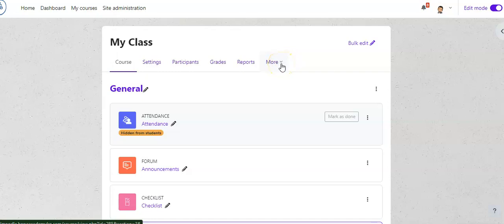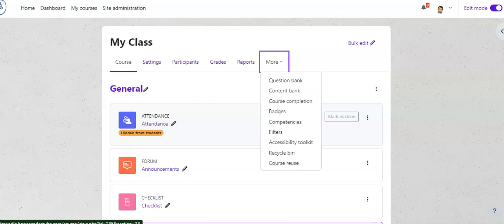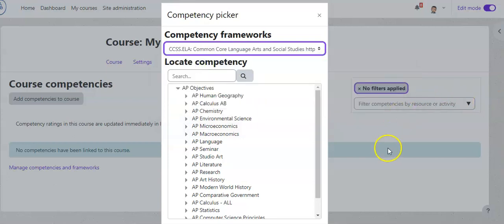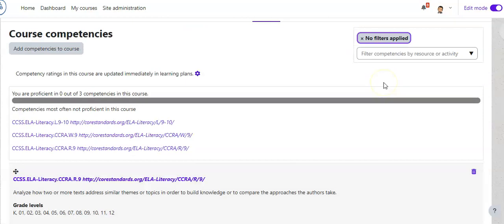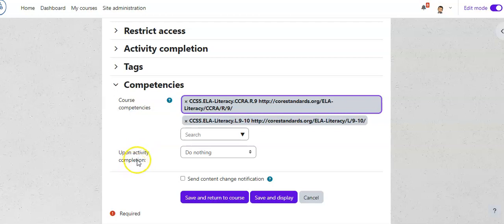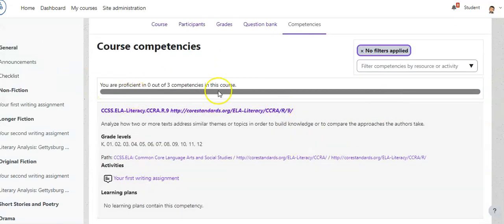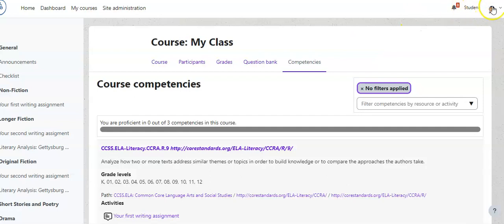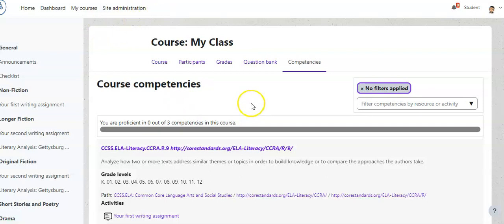Moodle 9 Attaching Competencies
How can you use Moodle to show that your students are mastering your school's standards or competencies? (It's surprisingly easy!)